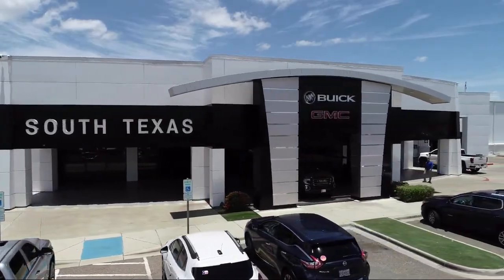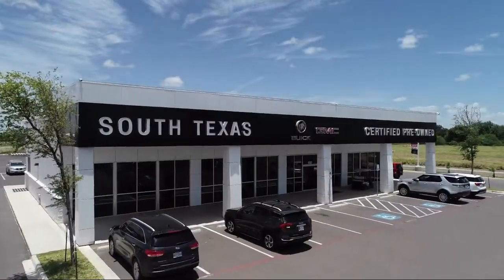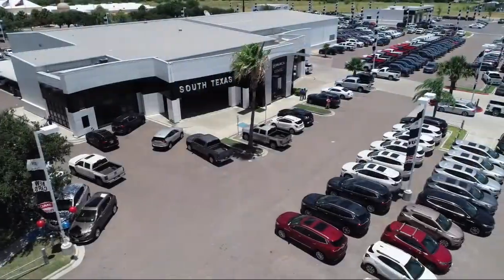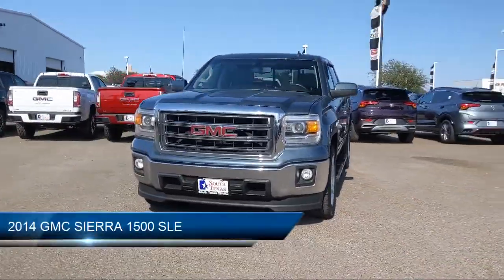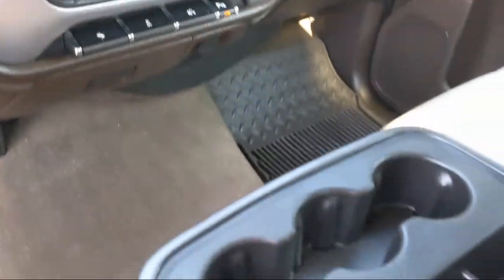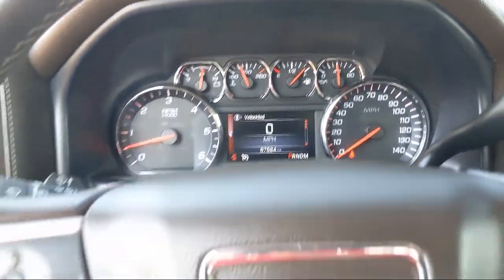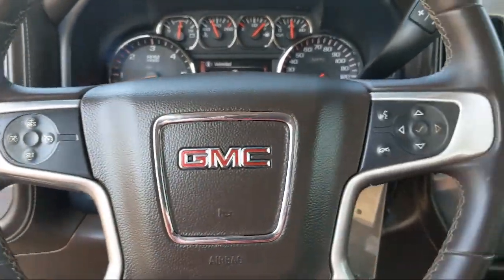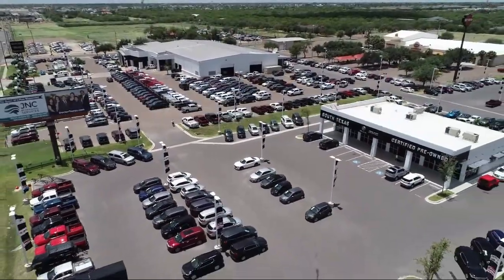2014 GMC SIERRA 1500 SLE McAllen Harlingen Brownsville San Juan Edinburg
2014 GMC SIERRA 1500 SLE Stock Number: G17621A Vin:3GTP1UEH0EG238841.